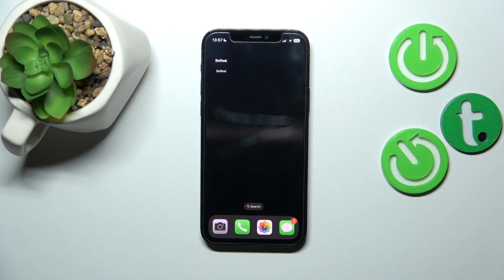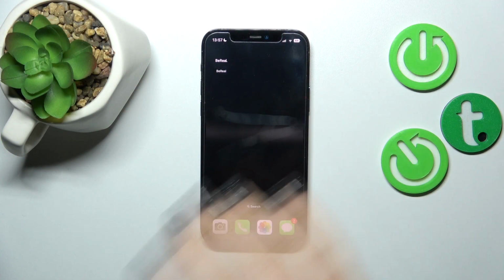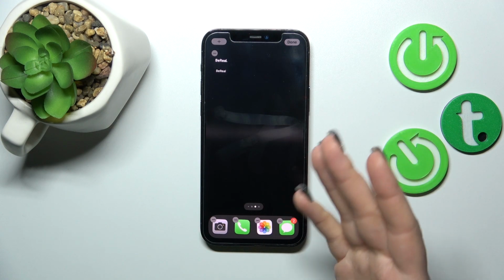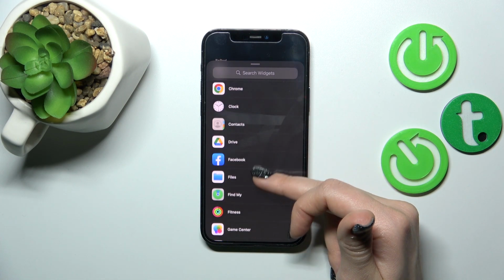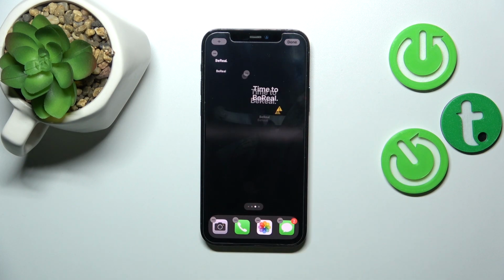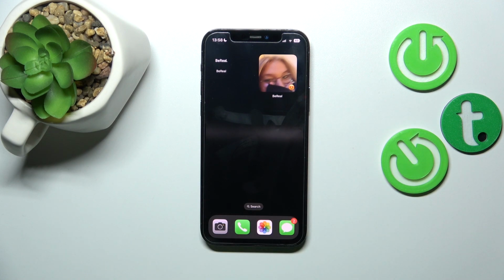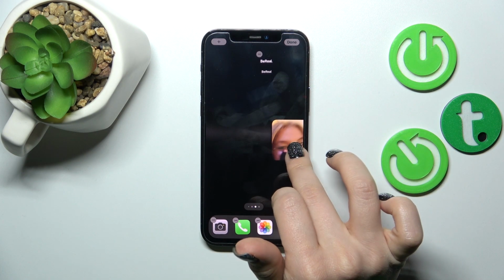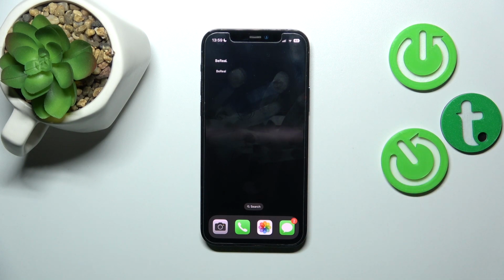How to Add BeReal App Widget on Home Screen - Add Quickly Access to BeReal App from Home Screen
Hi Everyone! To Add a BeReal Widget on your Device Home Screen you should go to your device's home screen. Tap and hold on an empty space until the "Widgets" option appears. Scroll through the available widgets until you find the BeReal widget. Tap and hold on the BeReal widget, then drag it to the desired location on your home screen. Release the widget to place it on your home screen. The BeReal widget will now appear on your home screen and you can use it to quickly access the app and see your updates. The steps may vary depending on the device and operating system you are using.
How to Add Widget on Home Screen?
How to Put BeReal Widget on Phone Home Screen?
How I can get the BeReal Widget on my device's Home Screen?